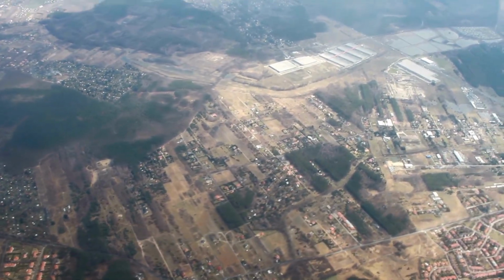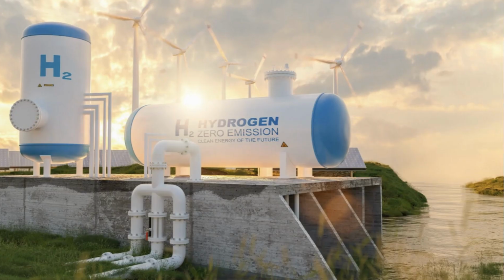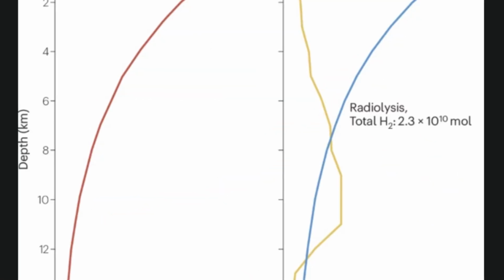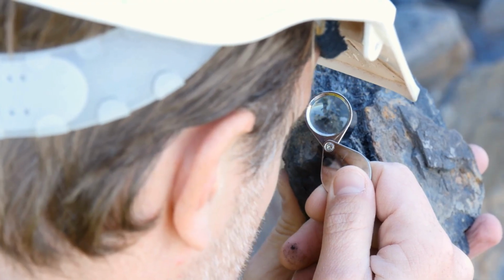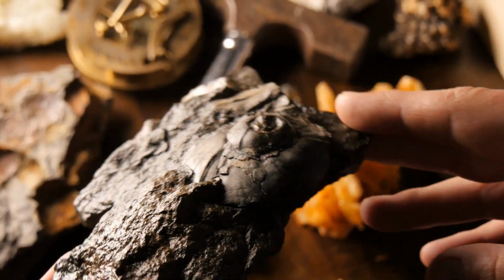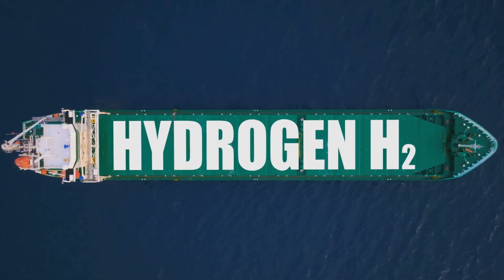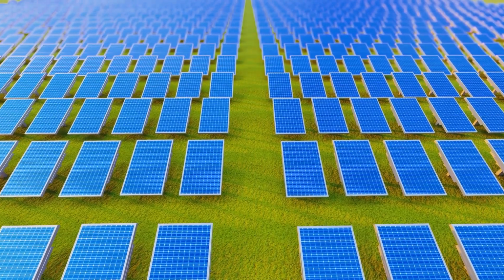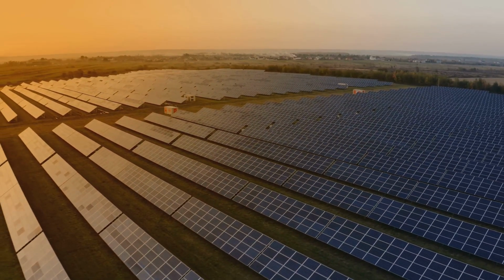What If EARTH'S CRUST Holds KEY to ENDLESS Clean Energy?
Discover Earth's hidden hydrogen jackpot—an astonishing clean energy source that could power our planet for an incredible 170,000 years!

In this video, we delve into groundbreaking research that reveals how scientists have unlocked the secrets to harnessing this abundant resource. Explore the geological processes that create hydrogen and learn how this sustainable energy can transform our future. With epic orchestral music elevating your experience, we take you on a journey through the science and potential of this remarkable discovery.

OUTLINE:

00:00:00 A New Energy Dawn
00:02:49 The Search for Natural Hydrogen
00:05:37 Global Prospects and Underground Guardians
00:08:30 The Clean Hydrogen Potential .